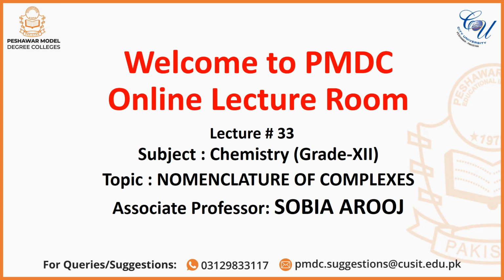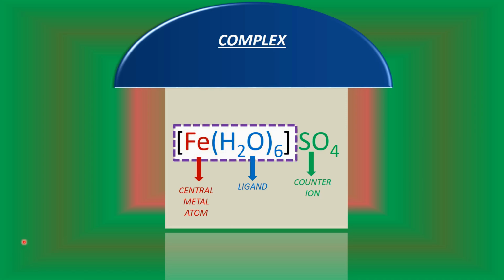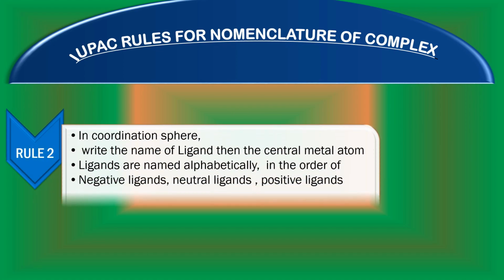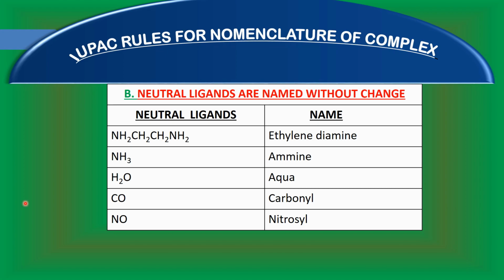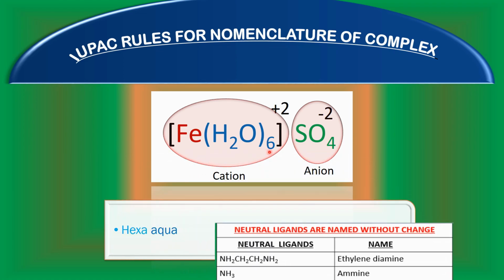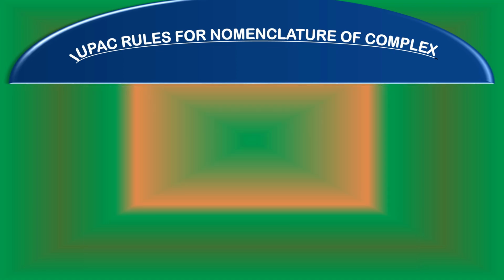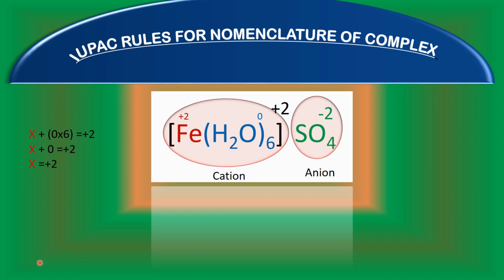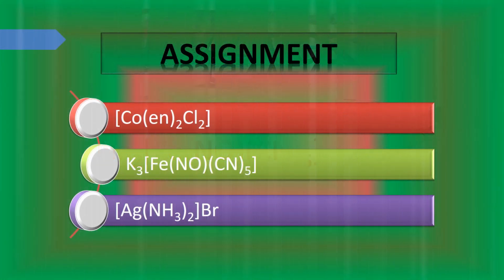Complex ion & Nomenclature of Complexes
Presenter Name: Associate Prof. Sobia Arooj
Class: 2nd Year
Subject: Chemistry
Chapter Name : d and f Block Elements
Topic: Complex ion & Nomenclature of Complexes
Reviewed By
Associate Prof: Shaheryar Qureshi